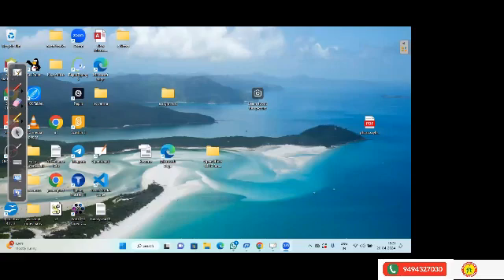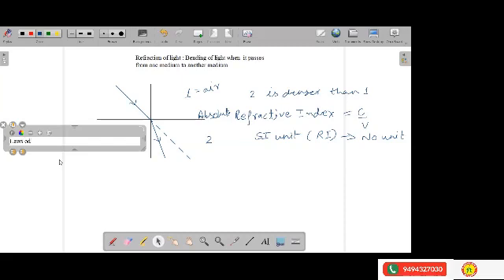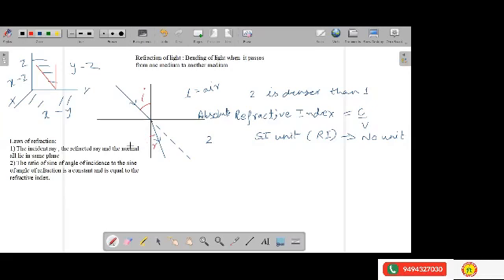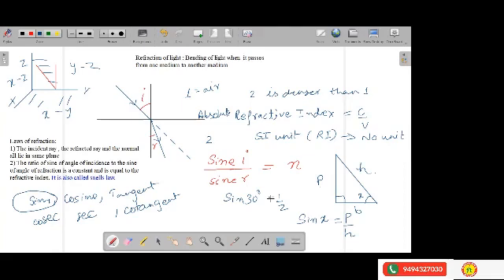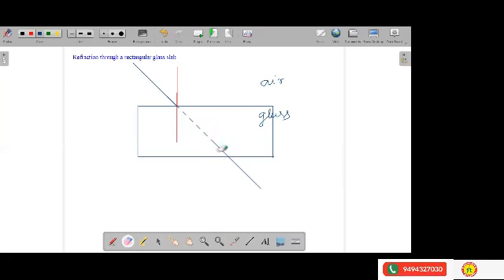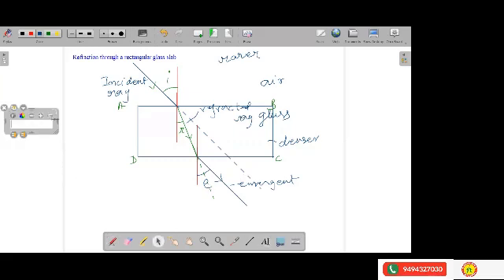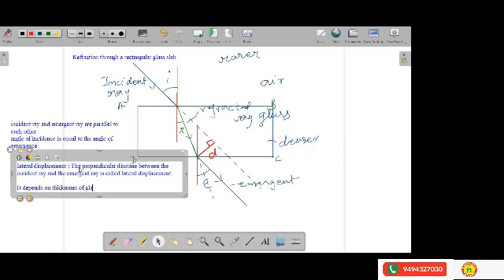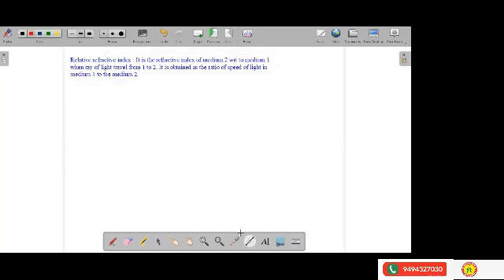REFRACTION L2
Achievements
1) All India first rank in math test conducted by WeXL
2) All India 4th rank in Steam Odyssey competition conducted by Times group
3) Chanakya Tutorial has been ranked number 1 IIT-JEE coaching by WAC
4) Mentor of AIR 107 JEE advanced.